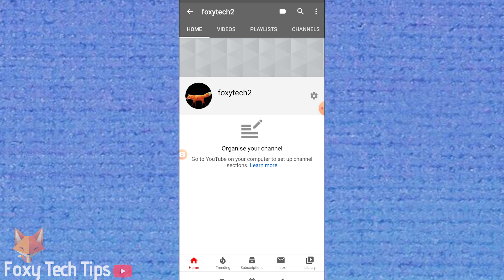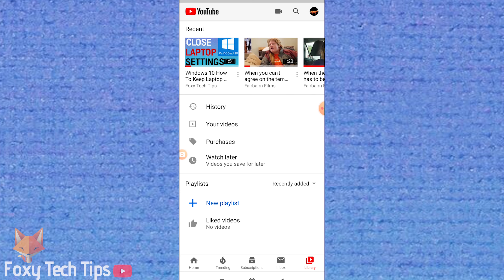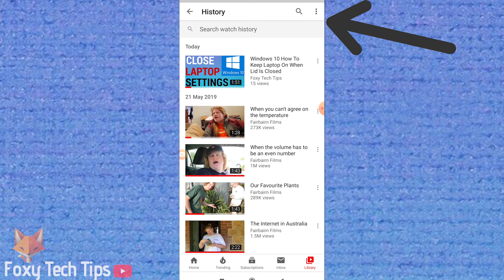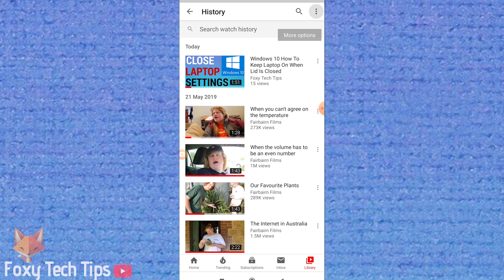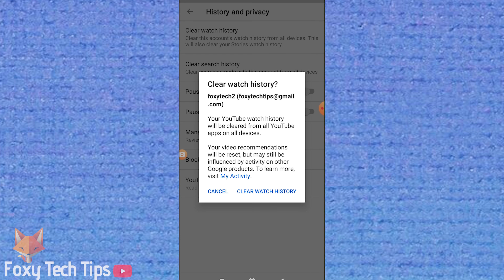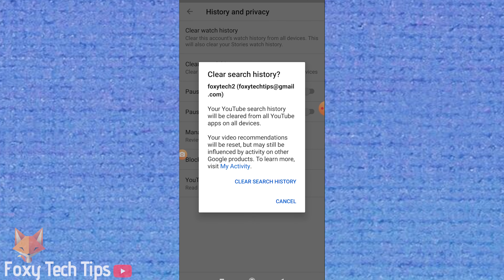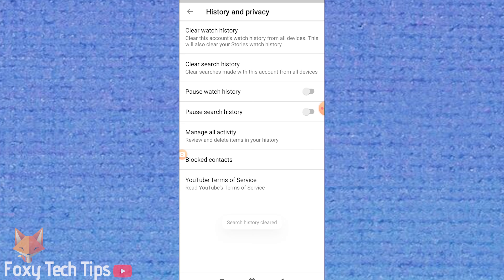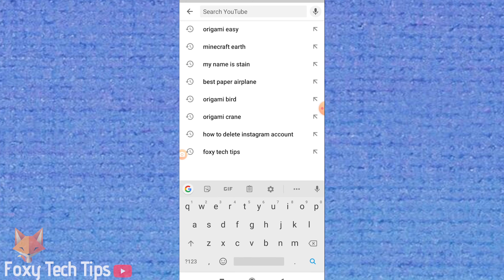How To Clear All YouTube History on Mobile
Tutorial on removing your entire YouTube history from Search history to view history. Learn how to clean up your YouTube history now!

Steps:

• In the YouTube app, tap on the ‘library’ tab from the bottom of the screen.

• Select ‘history’

• Now tap the 3 dots button at the top of the screen by the search bar and then select more options, followed by ‘history controls’.

• In the history and privacy controls you can clear your entire watch history as well as your search history on Youtube. You can also pause your history to stop any history from being saved.